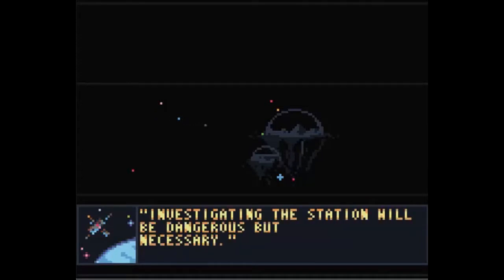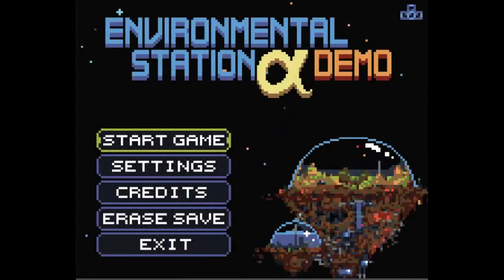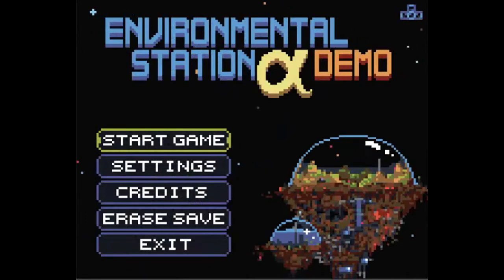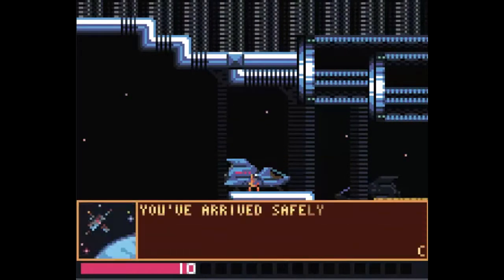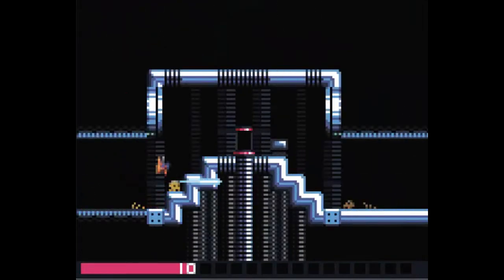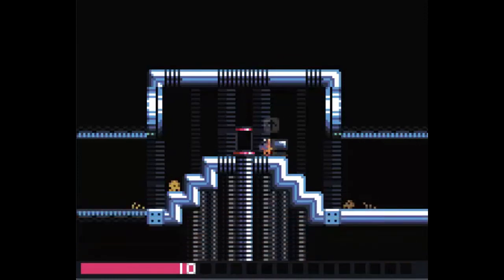Indie Attack 029: Envrionmental Station Alpha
ESA is a metroidvania ere you get to explore an abandoned research station